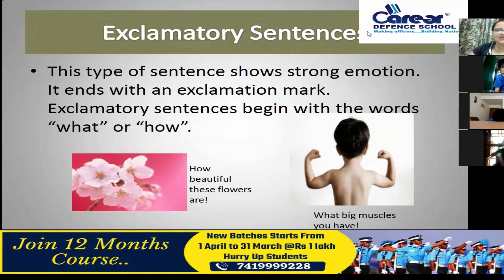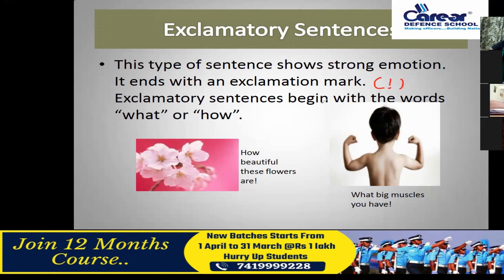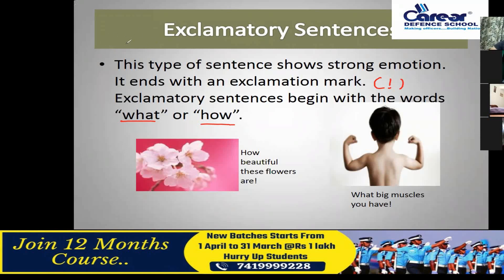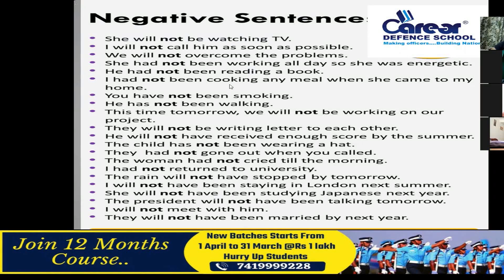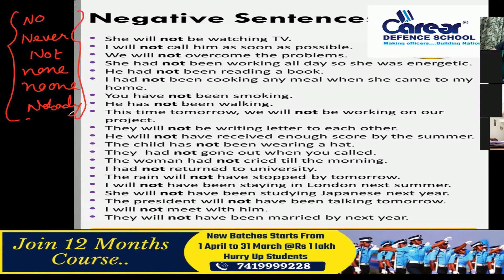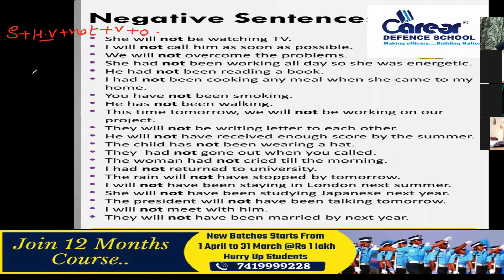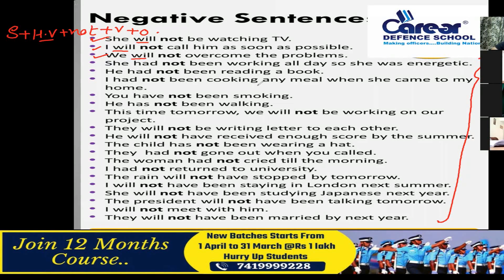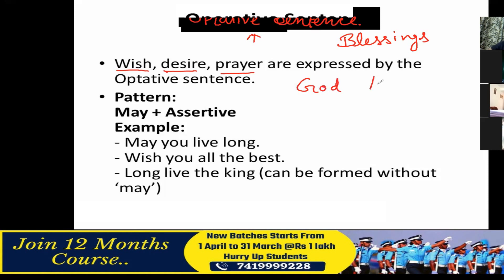Type of Sentences Part - 2 | Sainik School Class 6th English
Download Career Defence School App For Latest Updates
IMPORTANT INSTRUCTIONS :
महत्वपूर्ण पाठ्यक्रम लिंक:
हमारे पाठ्यक्रम:
1.छात्रवृत्ति परीक्षा पंजीकरण(Scholarship Registration)
4.नि: शुल्क साप्ताहिक ऑनलाइन परीक्षा (Join Weekly Online Test) –
12. ENGLISH INSTRUCTIONS : IMPORTANT COURSES LINK :
13.Our Courses :
1.Scholarship Exam Registration
IMPORTANT EXAM DETAILS 12.
12. Sainik School Exam Details